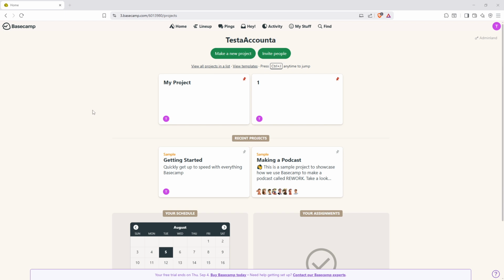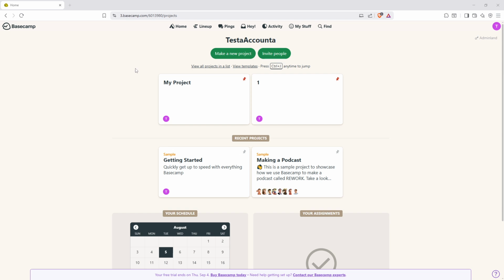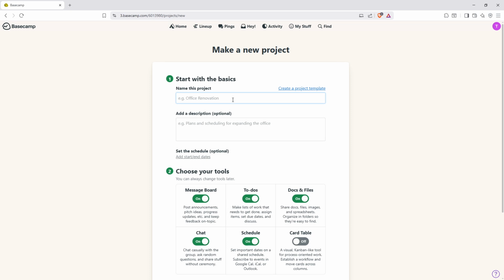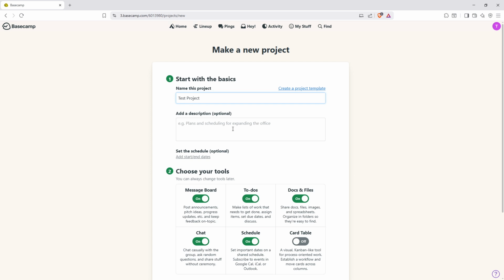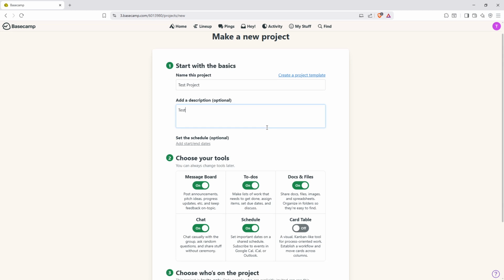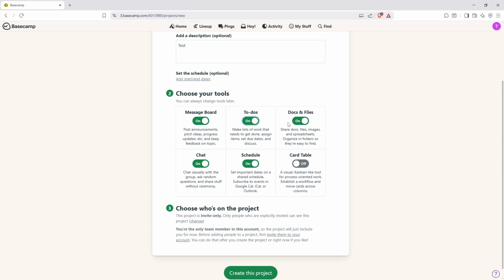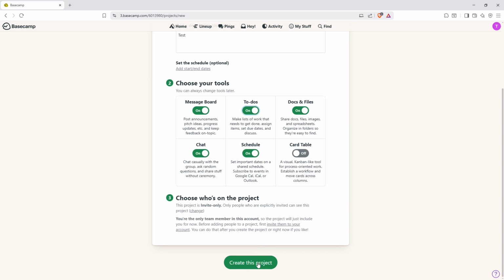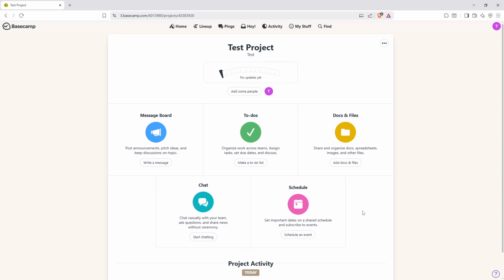How To Create A New Project In Basecamp [2025 Guide]